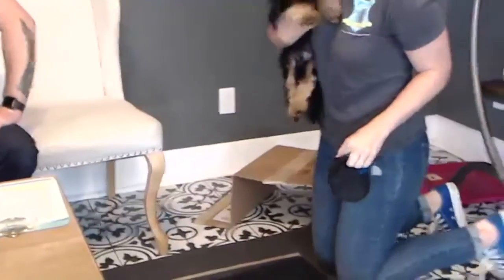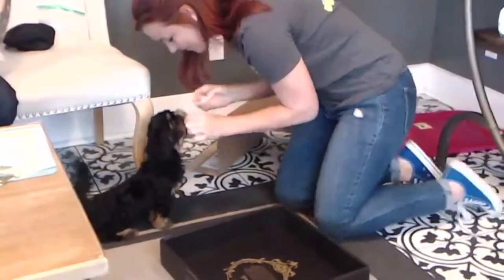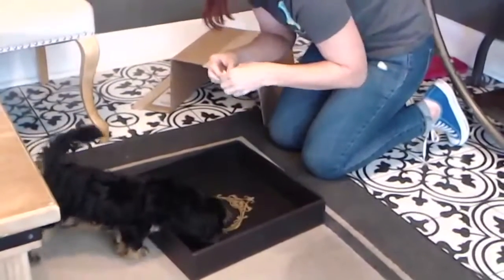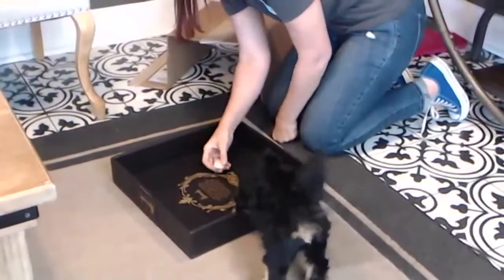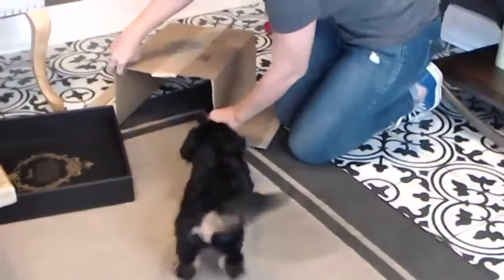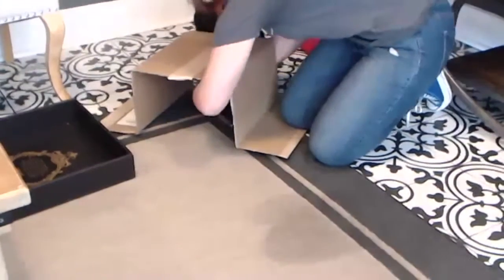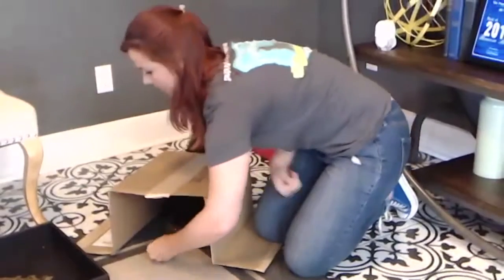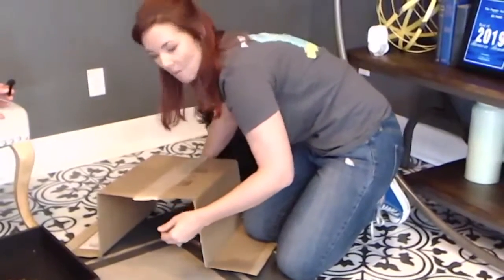Puppy Socialization: "Over, Under, Through!" Game!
Think that puppy socialization is just meeting new people and dogs? In this video, we go over one of our favorite training games we use in our puppy training classes: "Over, Under, Through!" This game helps puppies learn to feel comfortable on different surfaces that they will encounter outside with their owners.

Puppy socialization covers all the senses: sight, smell, sound, and touch. Get your puppy comfortable around seeing new people, dogs, and places, but also new smells, surfaces, everyday noises, and a variety of surfaces. Exposing your new puppy to these environmental changes will help them learn to feel comfortable and confident.

Brought home a new puppy during quarantine? Read our blog "How to Socialize Your Puppy During Social Distancing!"

Need help training your new puppy at home? LIVE and on-demand virtual puppy training available now with our top trainers.
-Basic Obedience
-Potty Training
-Crate Training
...and more!